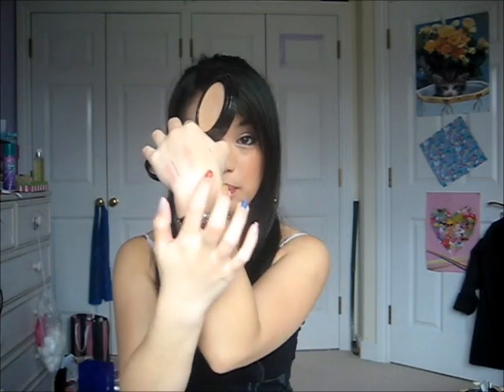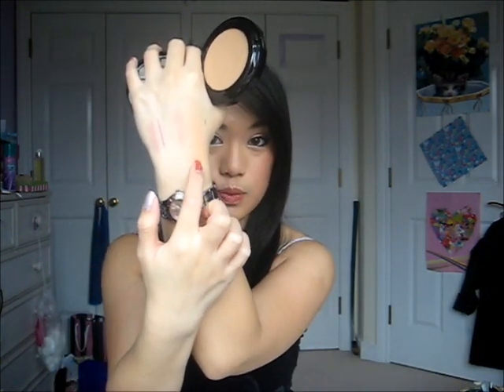Bobbi Brown Oil-Free Even Finish Compact Foundation Review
Products in this video:
~ Bobbi Brown Oil-Free Even Finish Compact Foundation in Beige 3
~ The Body Shop Seaweed Mattifying Moisture Lotion SPF15

*** They shine. ***)

FTC: All items in this video were bought by me. I did not receive payment for this video and I am not affliated with any company. This did not affect my opinion.